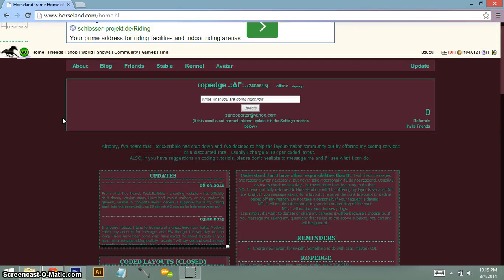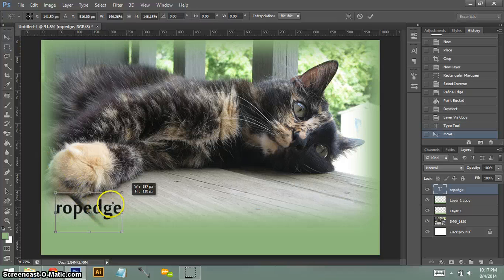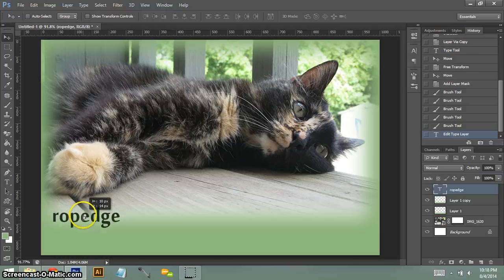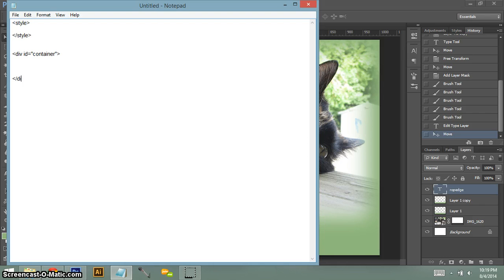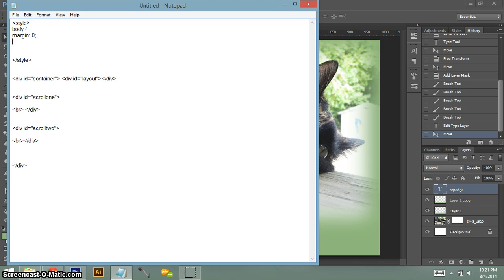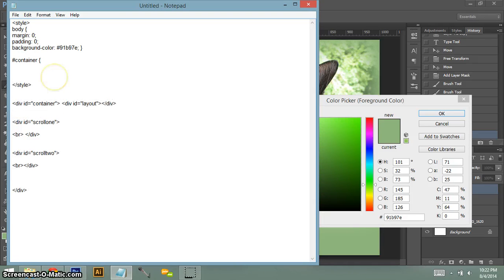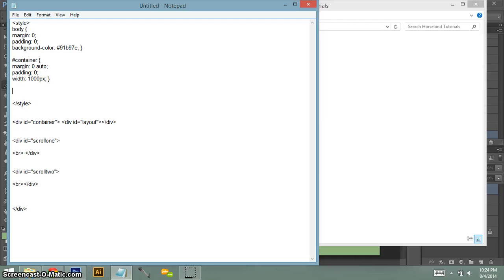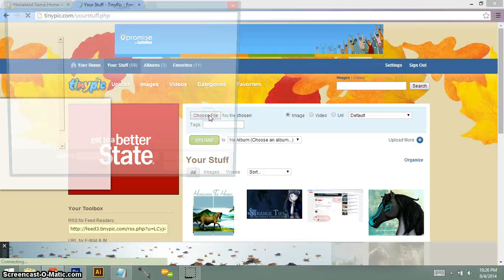[ ROPEDGE ] Horseland Layout Tutorial - Part 1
Hey all; this is ropedge (2408615) from Horseland.
With recent events, I've heard ToxicScribble, a popular layout coding site, has shut down. Lucky for you all, I will try my hand at offering coding tutorials. Feel free to suggest new tutorial ideas and leave feedback.

Here is my very first tutorial, to coding a basic double (2) scroll layout with an image. There is no fancy CSS added, just the basics.

I apologize if you are looking forward to learning the secrets for my "fancy" coding, but I would like to at least maintain my signature touch.

-x-x-x-x-x-x-x-x-x-x-x-x-x-x-x-x-x-x-x-x-x-x-x-x-x-x-x-x-x-x-x-x-

-x-x-x-x-x-x-x-x-x-x-x-x-x-x-x-x-x-x-x-x-x-x-x-x-x-x-x-x-x-x-x-x-